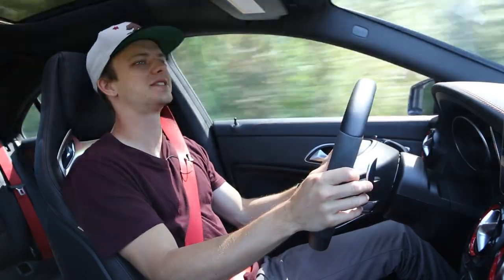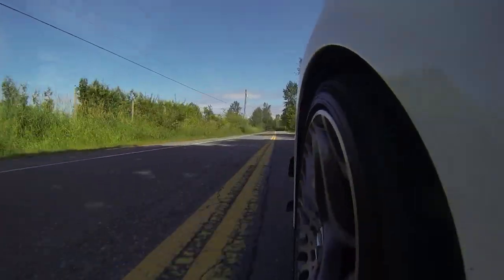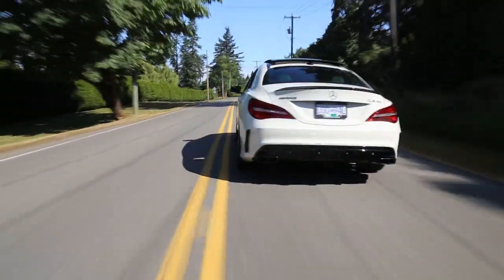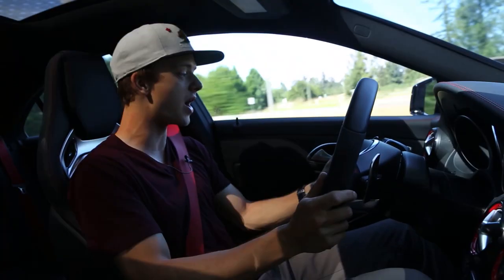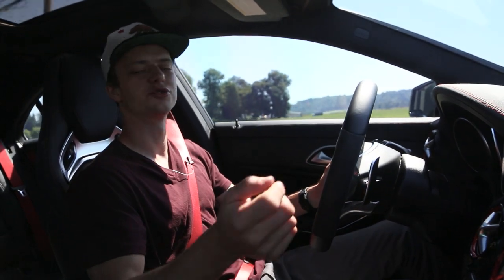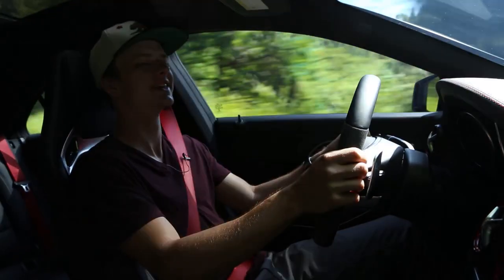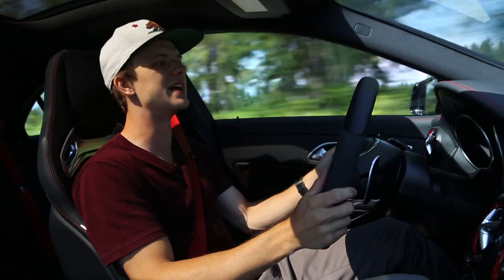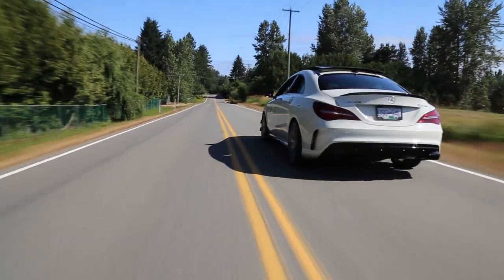The 2017 Mercedes CLA45 AMG is The Fastest 4-Cylinder Car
Okay, so I've been itching to drive a number of Mercedes-Benz new models recently and today we have the opportunity to take this 2017 Mercedes Benz CLA45 AMG and put it through its paces. Under the hood is a 2.0L inline 4 producing 375 HP and 350 LB-FT of torque being sent to all four wheels through AMGs all wheel drive system. It was a great day on the straights and into the forest corners, and the car really impressed me, if only with a couple of forgettable traits.

0-60 mph in 4.1 seconds